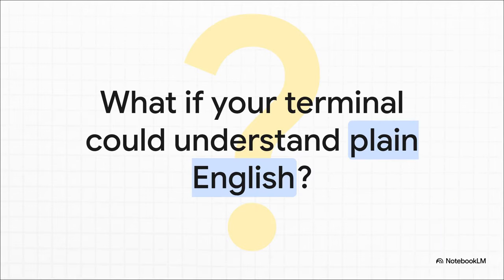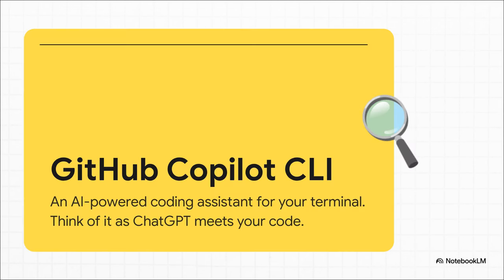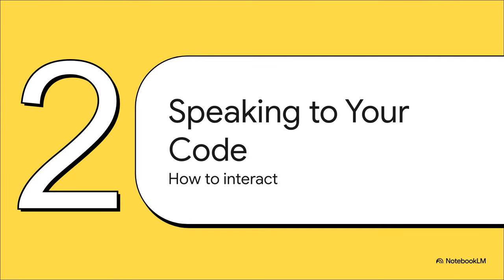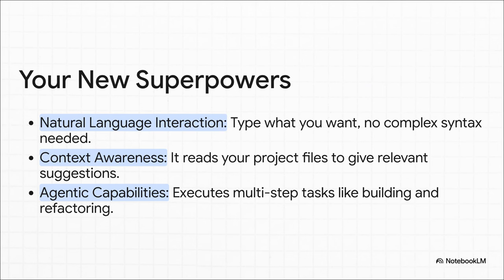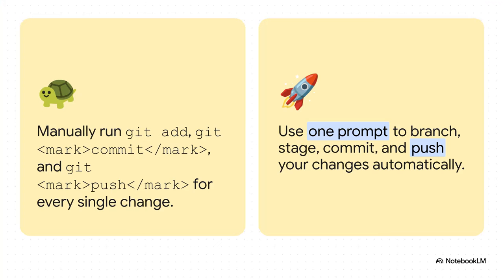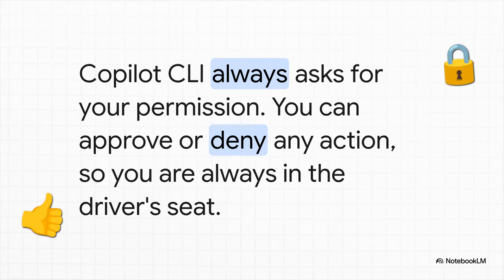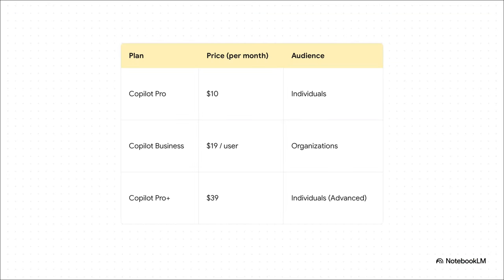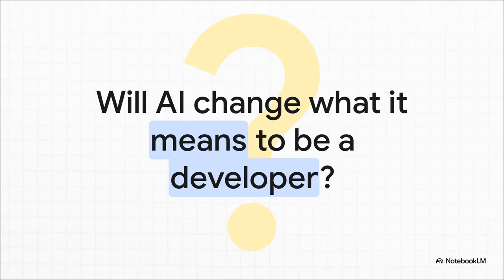GitHub Copilot CLI: New AI Coding Agent That’s More Powerful Than Claude Code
Discover the power of GitHub Copilot CLI, the ultimate AI coding assistant for developers and programmers. With Copilot CLI, you can build, debug, and refactor code directly from your terminal, manage GitHub issues and pull requests, and perform multi-step coding tasks — all using natural language commands.

In this video, we’ll show you how GitHub Copilot CLI outperforms Claude Code by offering agentic AI capabilities, context-aware suggestions, and full integration with GitHub CLI. Whether you’re a seasoned developer or just starting out, this AI coding agent can streamline your workflow, improve productivity, and help you understand your projects faster.

Topics Covered:

 Installing and setting up GitHub Copilot CLI

 Using gh copilot explain to understand complex commands

 Generating commands with gh copilot suggest

 Managing GitHub pull requests and issues from your terminal

 Performing multi-step coding tasks with AI

 Extending functionality with MCP servers

Upgrade your coding workflow with the most powerful AI coding agent of 2025. If you’re looking for a Claude Code alternative, or just want to supercharge your programming productivity, this is the tool you need.